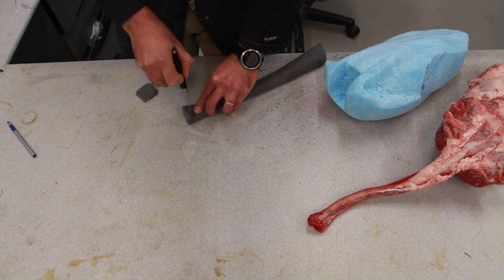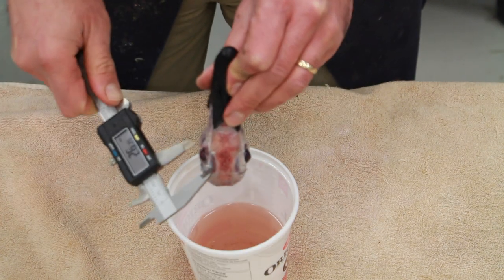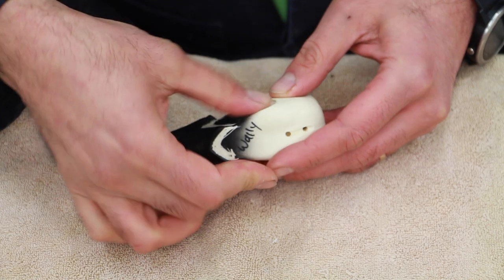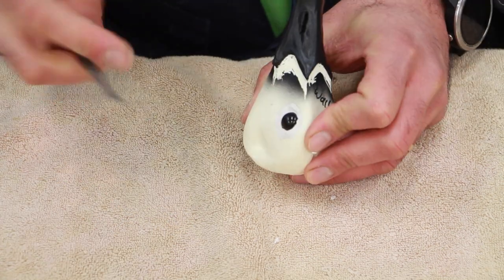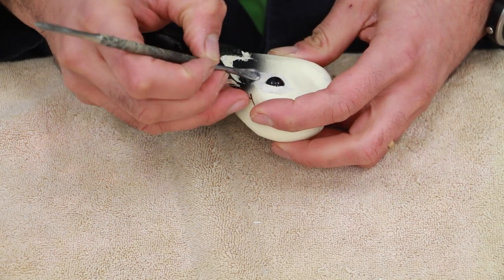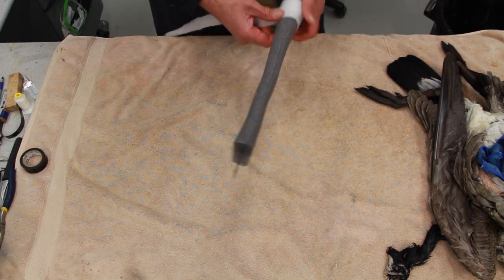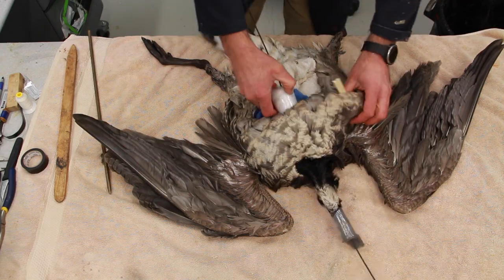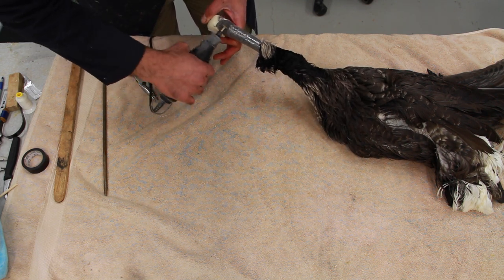Canada Goose Taxidermy, 1 of 4. How to set the eyes...Art of Taxidermy.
Welcome back everyone.. I have a Goose series lined up for you. it will be in 4 parts. I tried to keep each video complete but yet brief so it doesnt get boring. if you have any question or comments please leave it in the comment area.

 • A Song Named Roses — Broke in Summer ...

This is a release preview, you can find the full song on our new channel 👉

 / audiolibraryplus

🎥 Video by ROMAN ODINTSOV